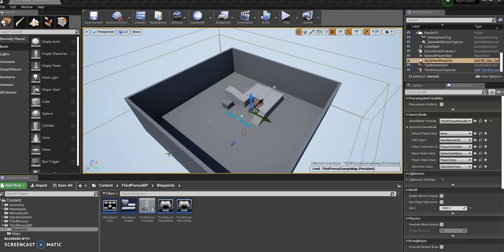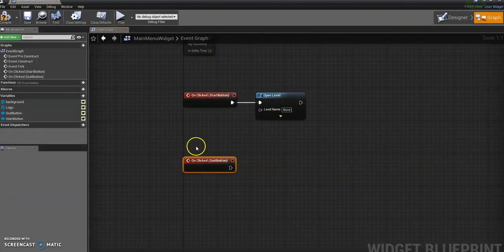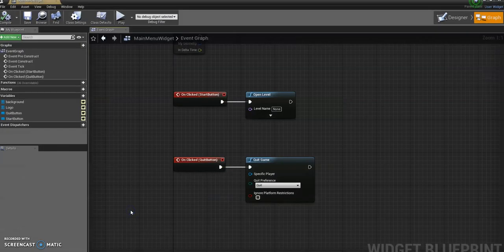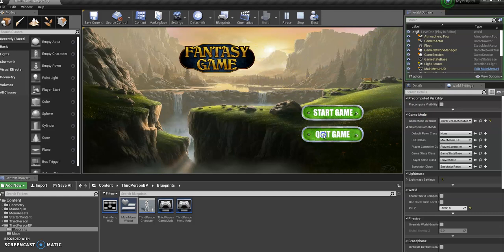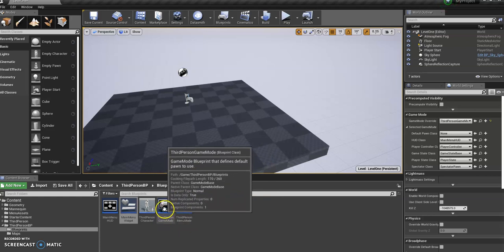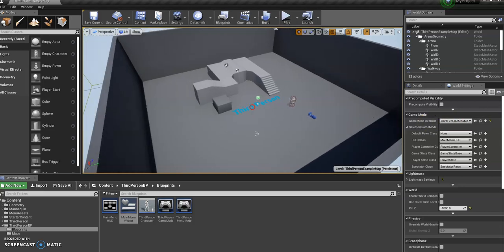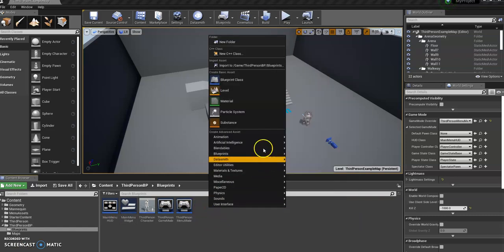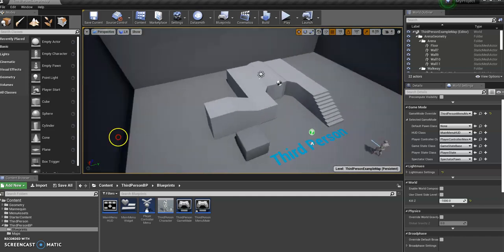Unreal Engine - Menu Setup - Part 3